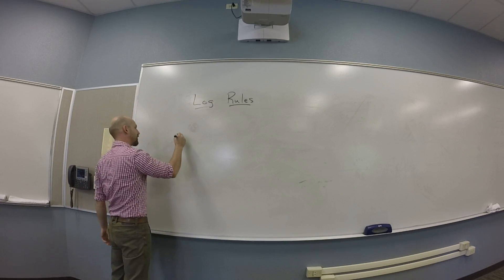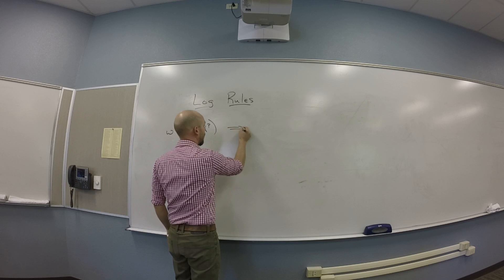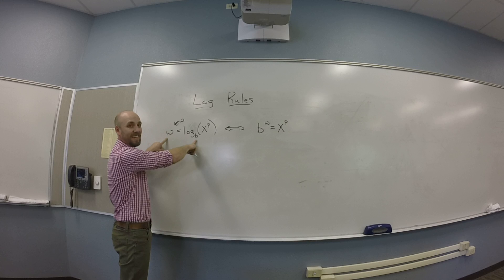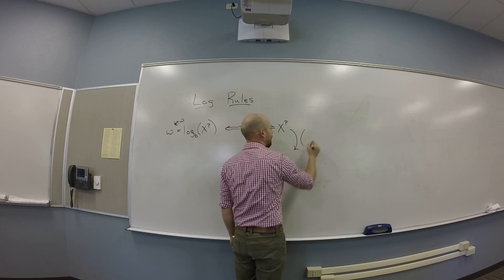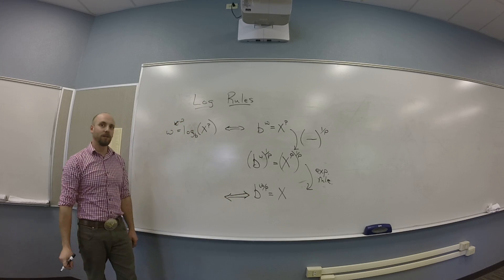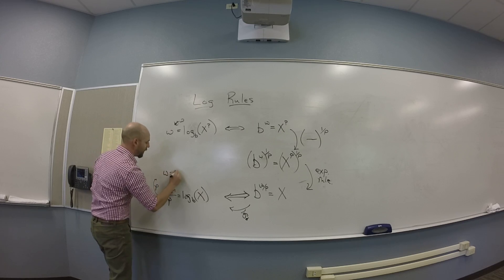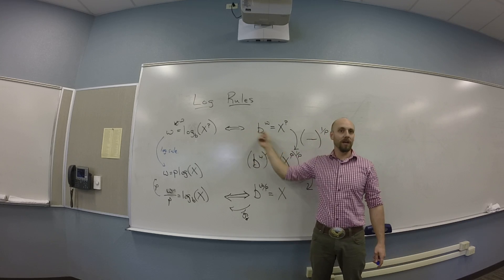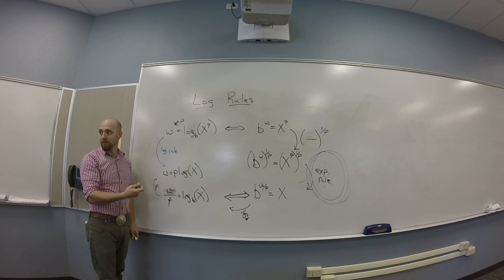Log Rule Proof/Motivation